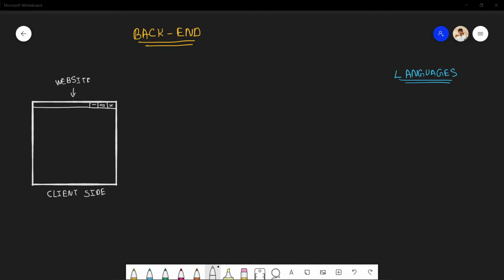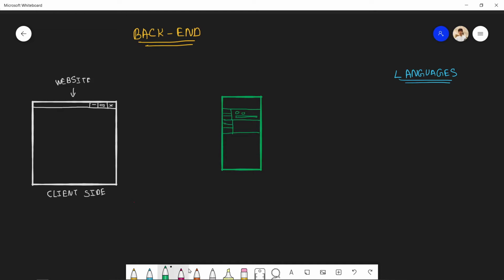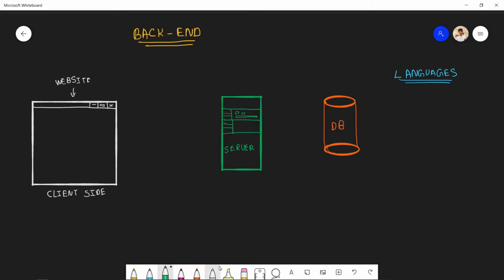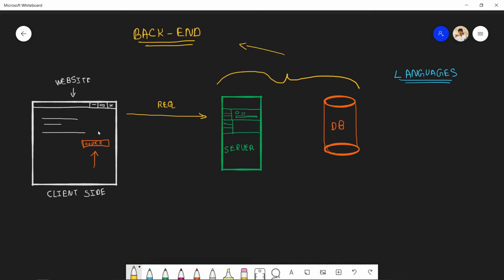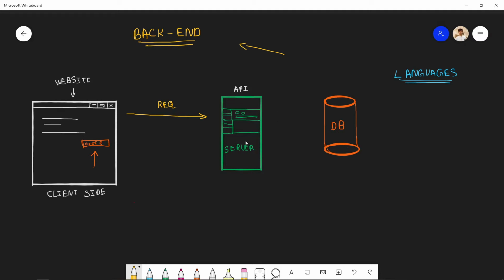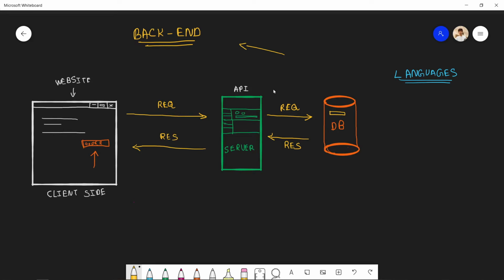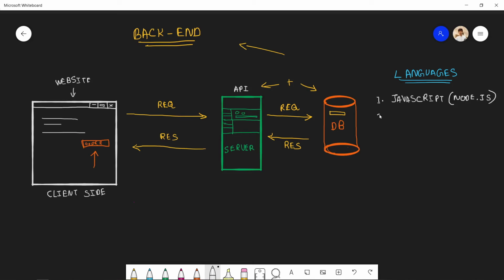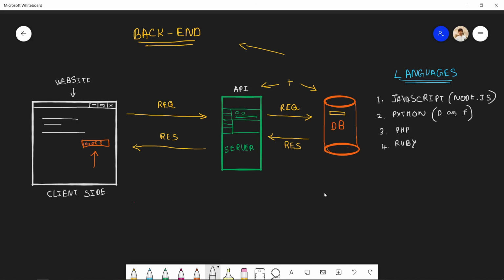Introduction to Backend